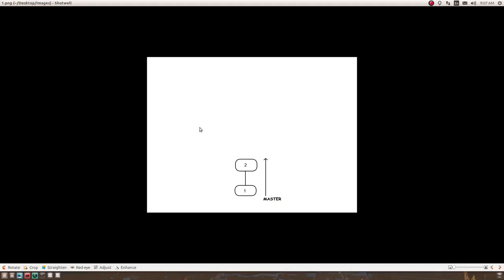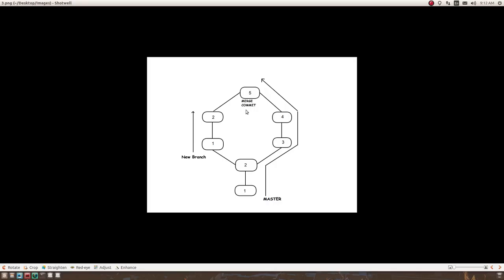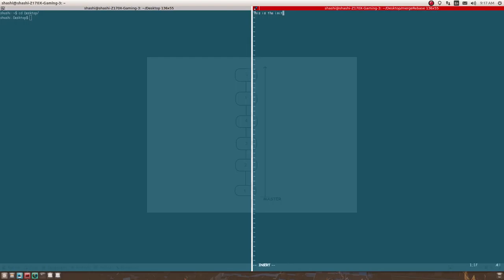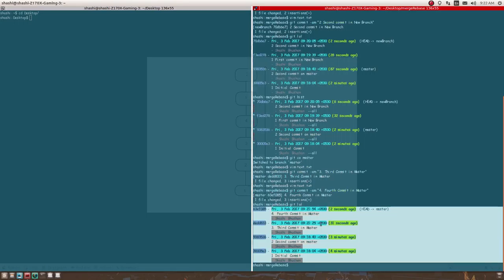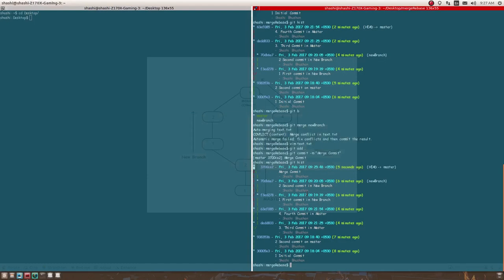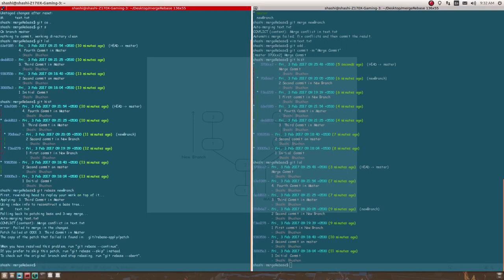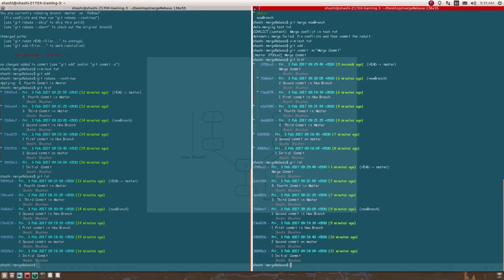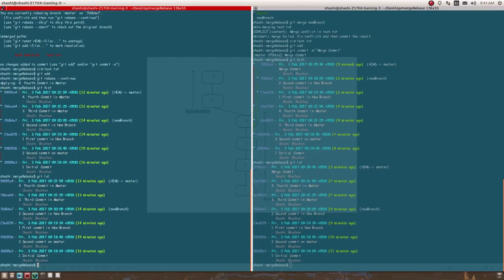Git - Merge and Rebase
Explaining what is merge and what is rebase in git